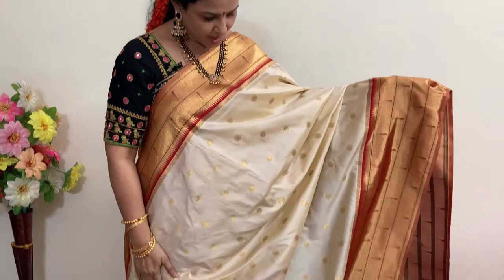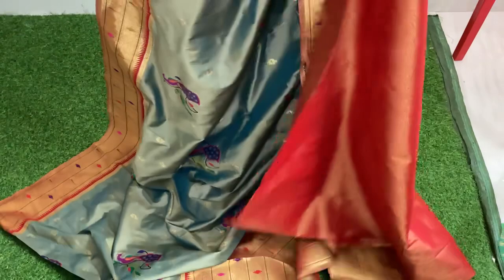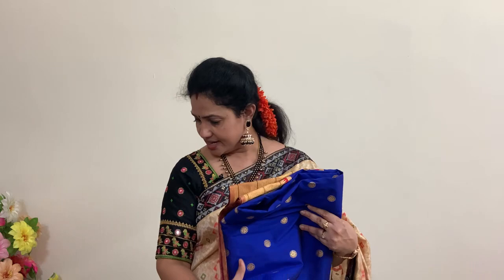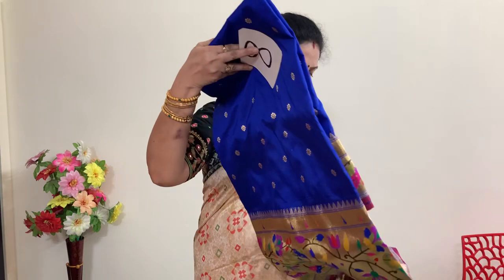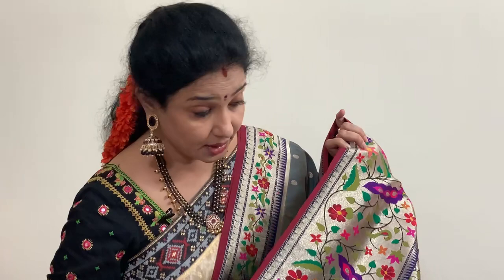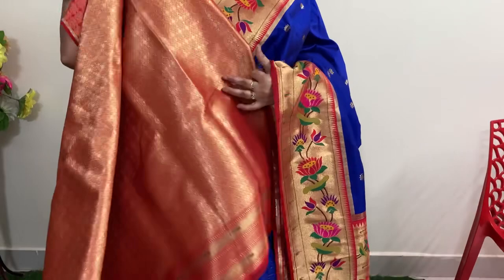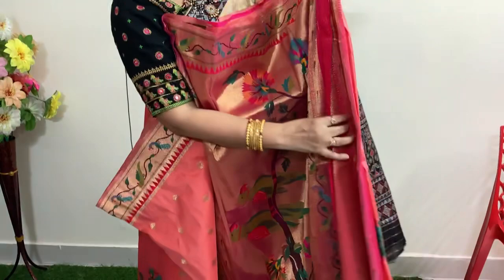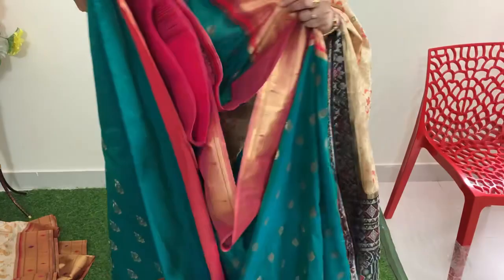Thankgiving | Live-3 | Silver coin for every purchase | Sreenavamedia 28-08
PAYMENT METHODS
Google Pay / Phone Pay .. 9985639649 (Swathi Vaddiraju)